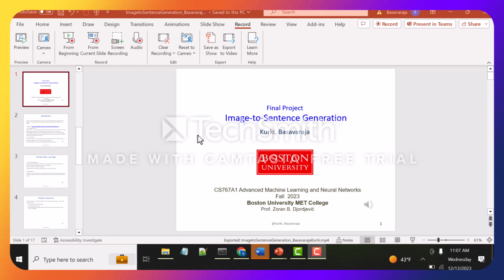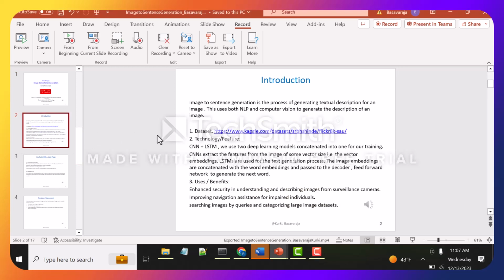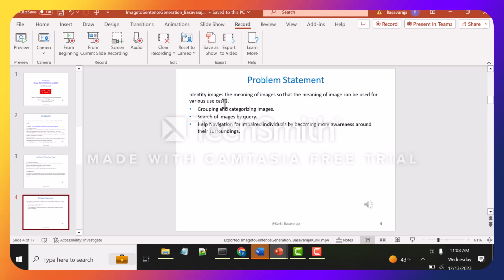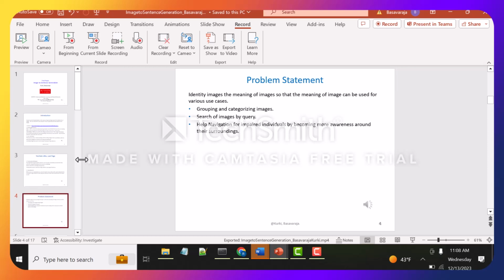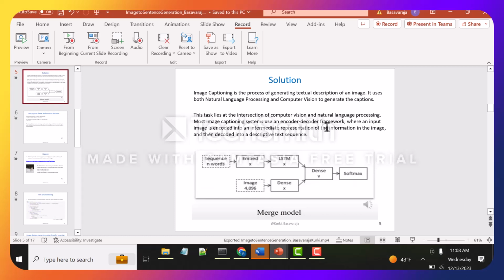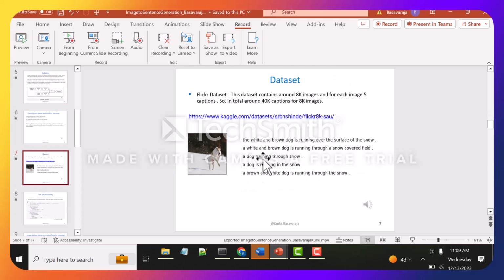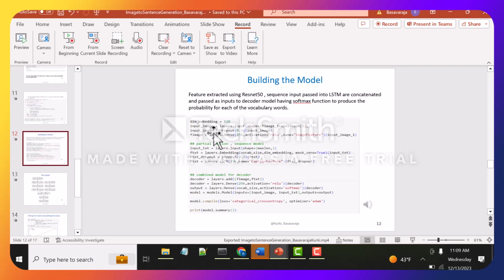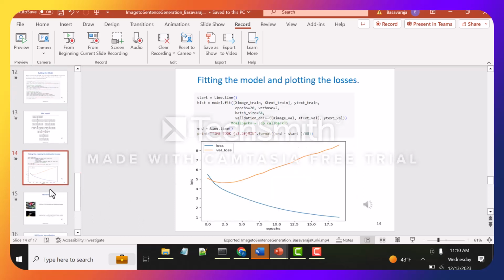Imagetosentencegeneration BasavarajaKurki summary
Image to Sentence generation project - Summary